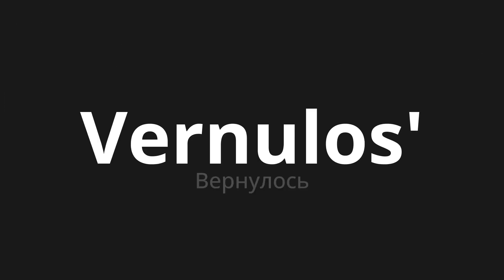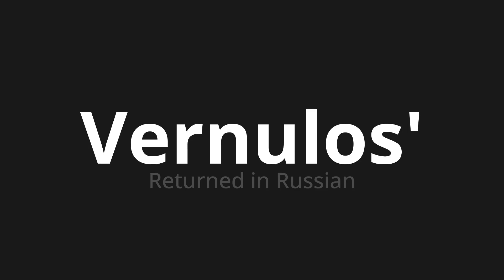How to pronounce Vernulos' | Вернулось (Returned in Russian)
Master the Pronunciation of 'Vernulos' | Вернулось' - which means : Returned in Russian 📝 with @PronunciationRussian 🎓🗣️ - [Your Guide to Russian]

Learn to pronounce 'Vernulos'' perfectly in Russian with our easy and engaging tutorial by @PronunciationRussian! 📖📽️ In this comprehensive video, we provide you with native speaker examples 🗣️👂 and phonetic breakdowns 🎵 to ensure you get the pronunciation just right.